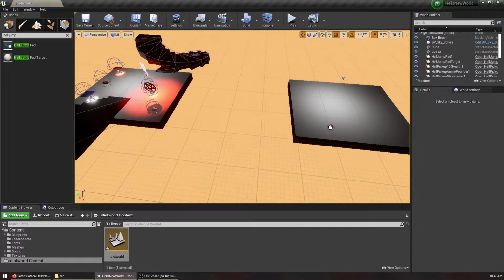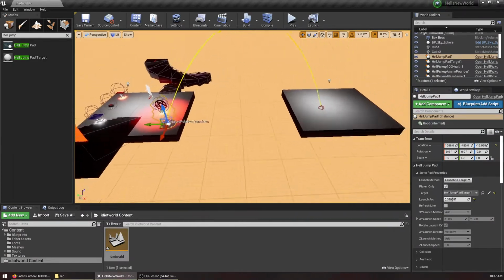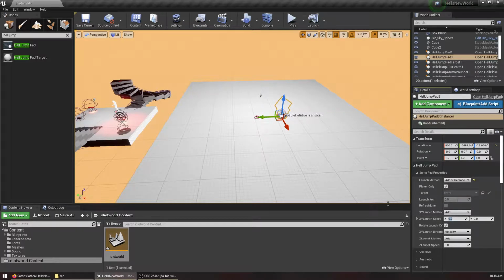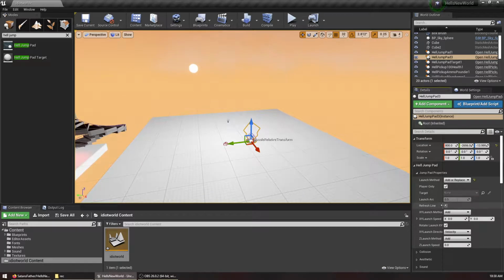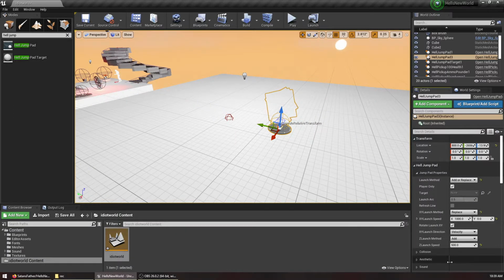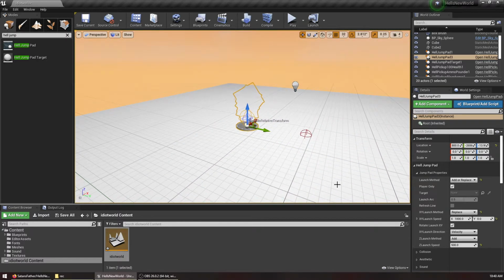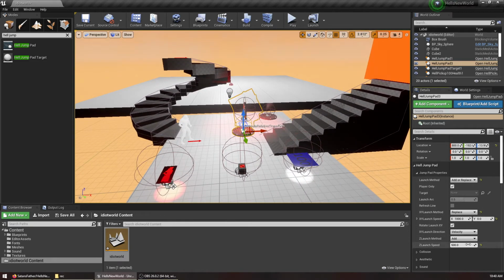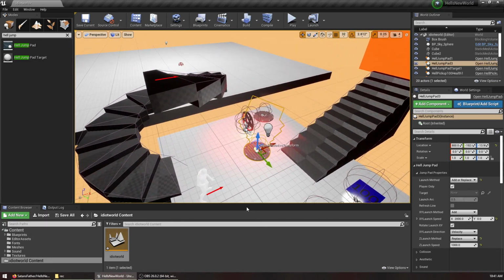7 - Jump Pads